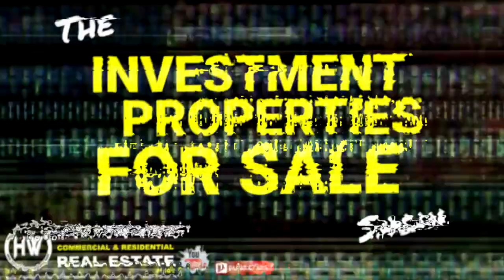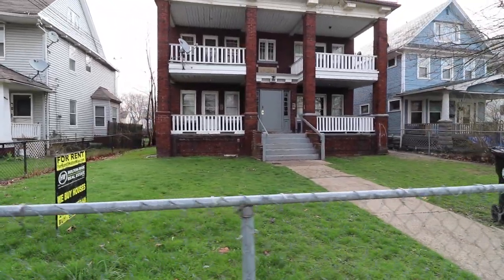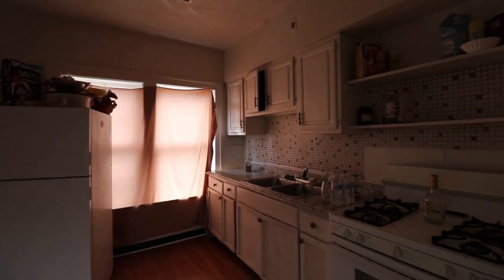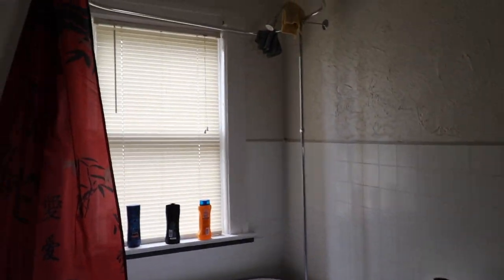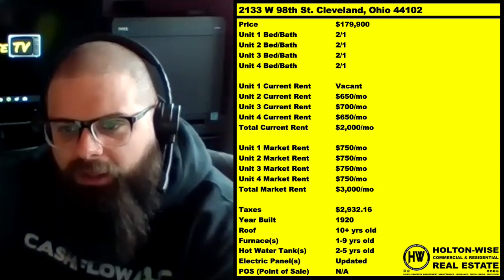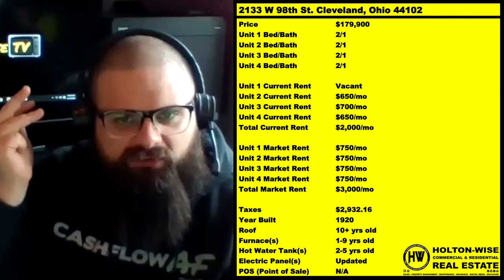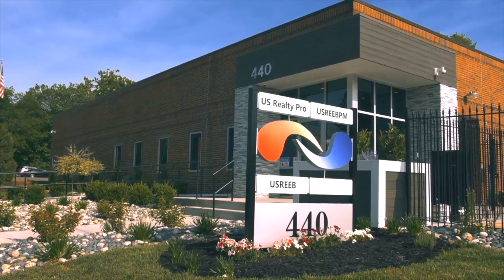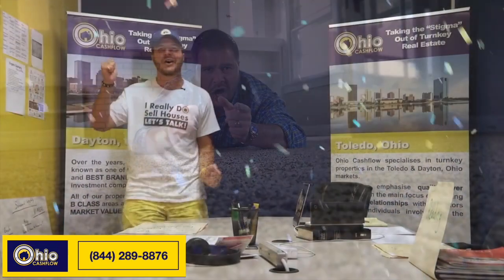Use OPM & Make 4x the Rental Income with the Same Cash | Investment Properties For Sale - 2133 W 98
Would you like to earn 4x more cash with the amount of money? Of course you would! In this episode of The Investment Properties For Sale Show we provide an investment opportunity in Cleveland, Ohio that will allow you to do just that. Real Estate investing is one of the only industries in which you can get a loan that allows you to invest 4x more money than what you have on hand. In addition, there is a particular type of rental property that will allow you to bring in 4x more rental income using that one loan than any other type of property.

🎙️ HELPFUL RESOURCES